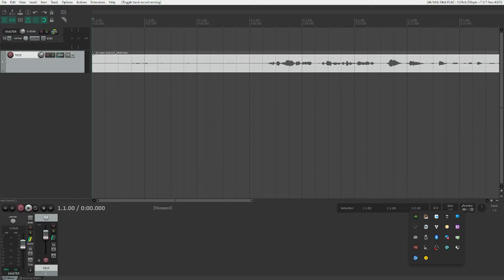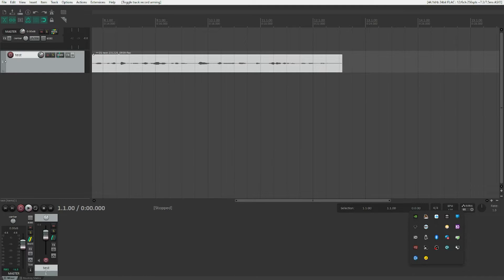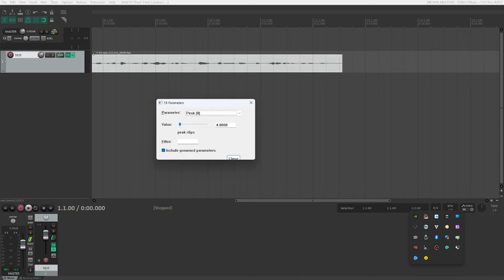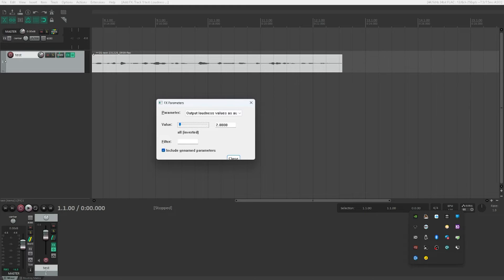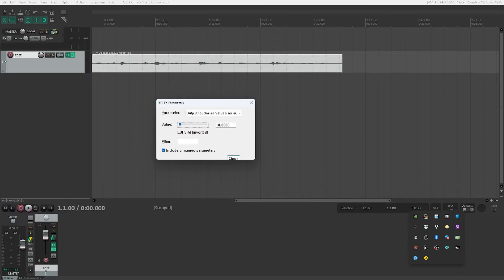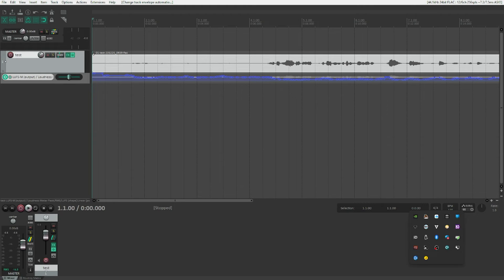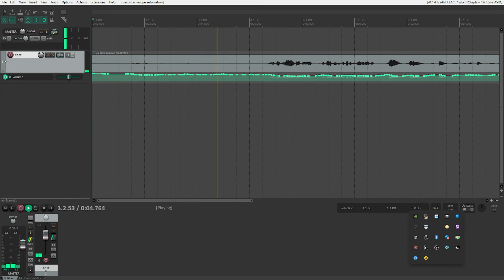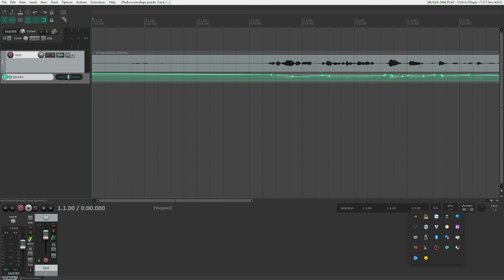Gain Riding in REAPER made easy WITHOUT additional plugins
Gain riding describes the process of adjusting the audio level of a recording so that every take and every spoken word reaches the same peak and no part is louder than others. This can be a lengthy manual task, you can do it with the help of external plugins, or you can let REAPER do the job for you with a little trick which i'm showing you in this video.

Chapters:

00:00 Introduction
01:12 Alternatives to gain riding
02:34 Set up envelope recording
07:47 Move envelope points to the volume envelope
10:32 Reducing the amount of envelope points
11:58 Conclusion
13:26 Outro